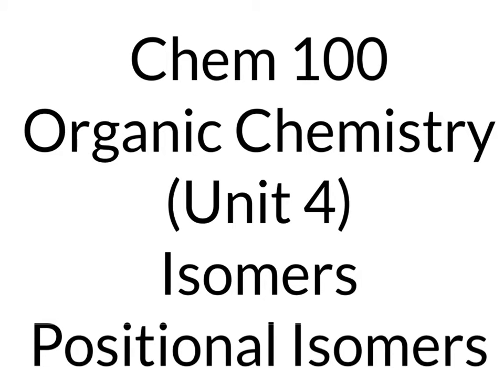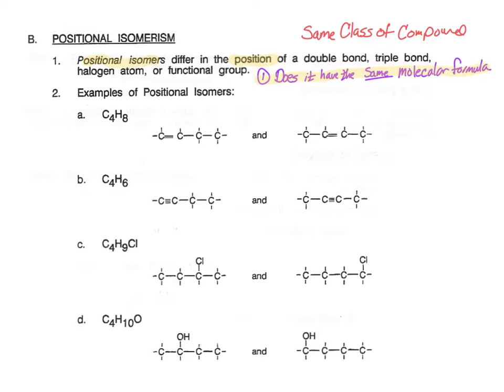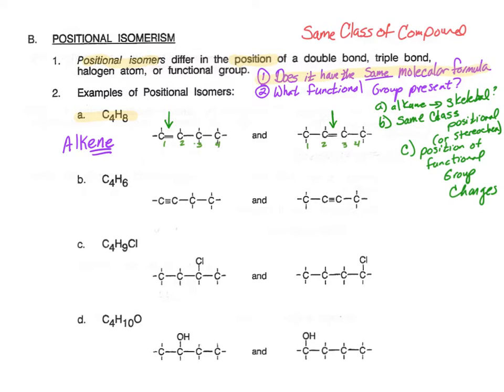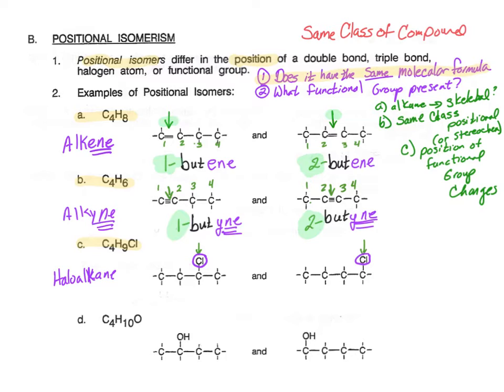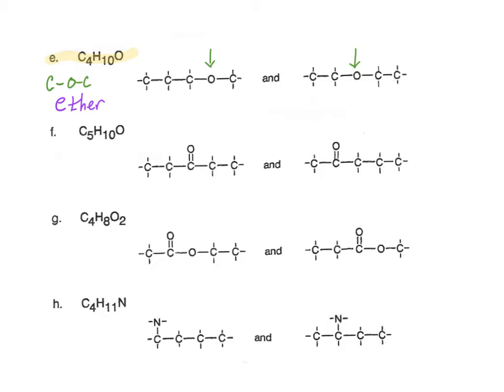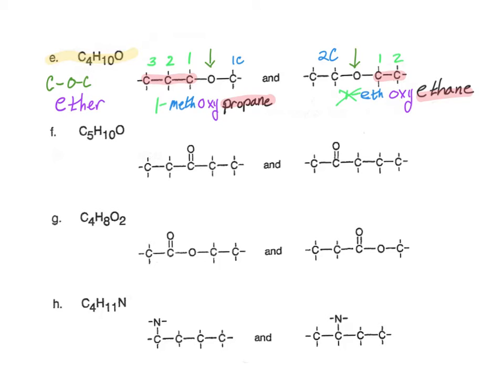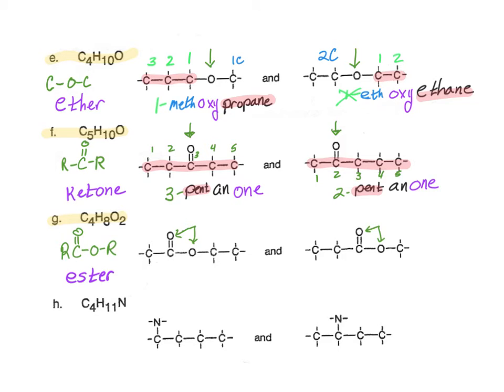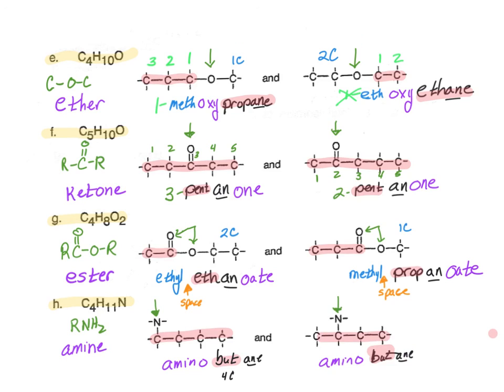100U4p23 positional.mp4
Positional Isomerism in Organic Chemistry